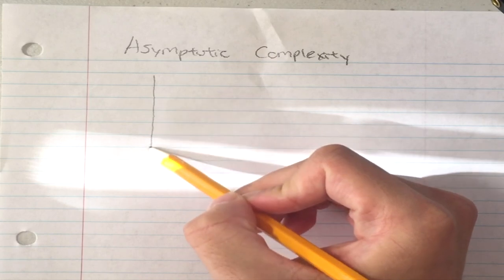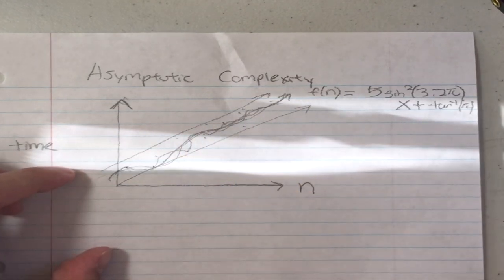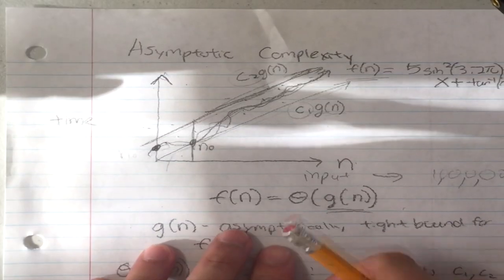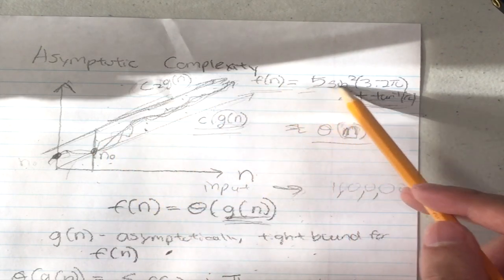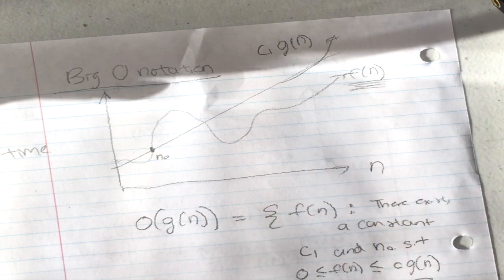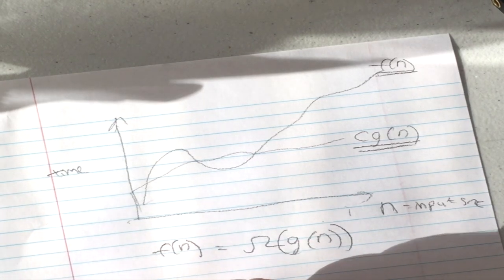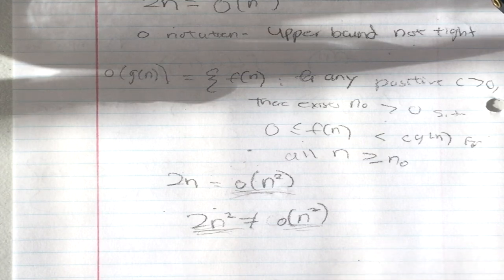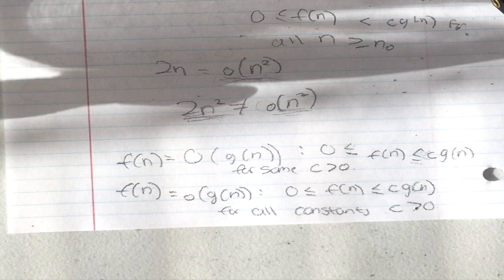Asymptotic Time Complexity Explained